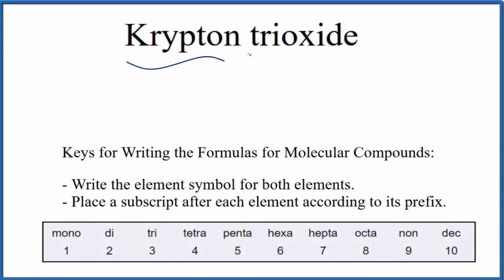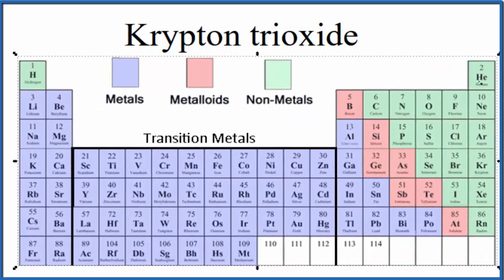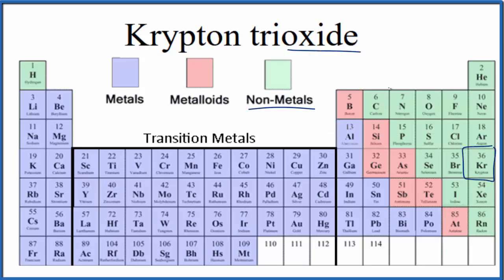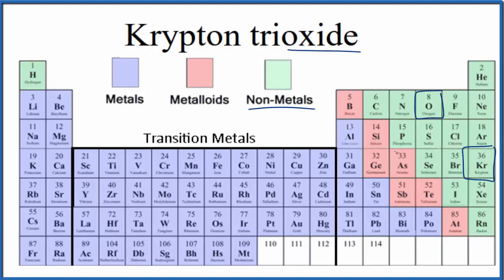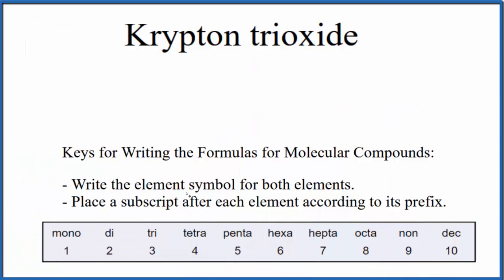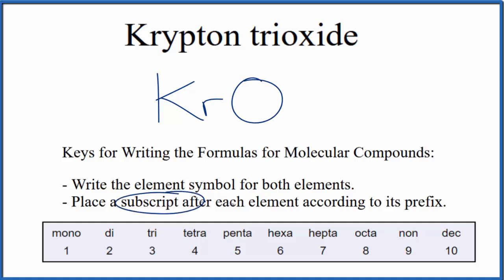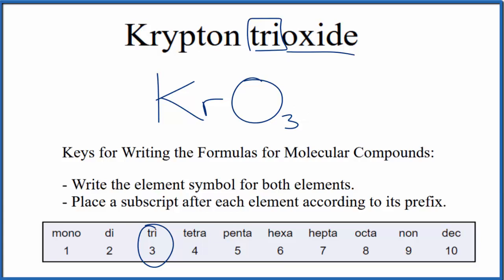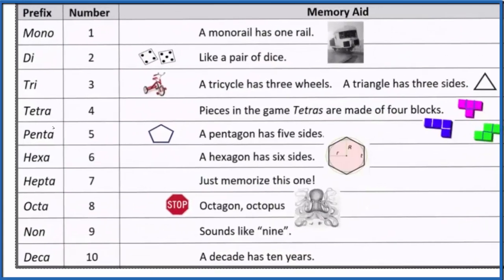How to Write the Formula for Krypton trioxide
In this video we'll write the correct formula for Krypton trioxide (KrO3). To write the formula for Krypton trioxide we’ll use the Periodic Table and follow some simple rules.

Prefixes
mono- 1
di- 2
tri- 3
tetra- 4
penta- 5
hexa- 6
hepta- 7
octa- 8
nona- 9
deca- 10

For a complete tutorial on naming and formula writing for compounds, like Krypton trioxide and more, visit: